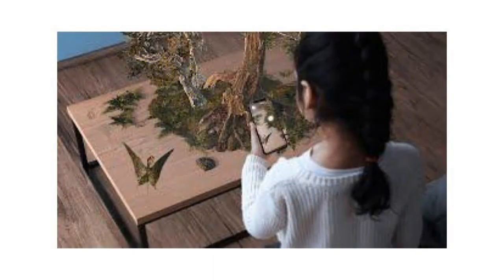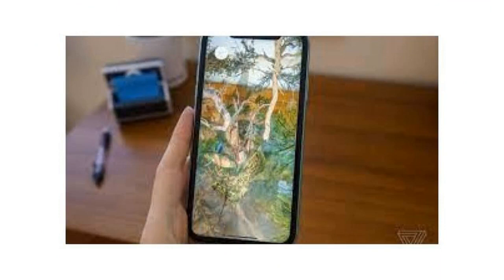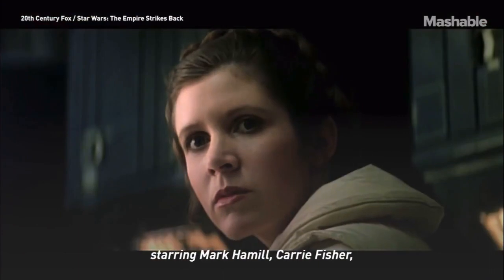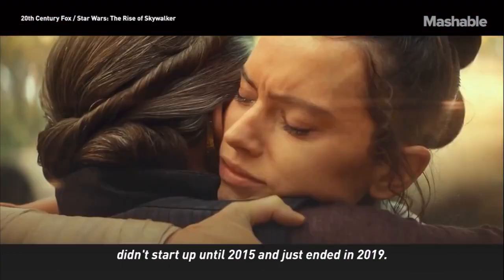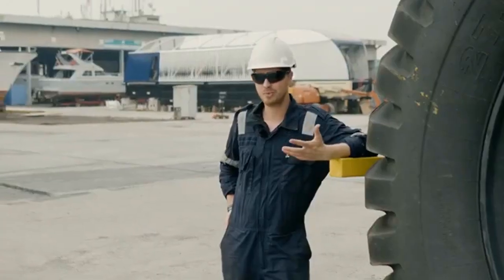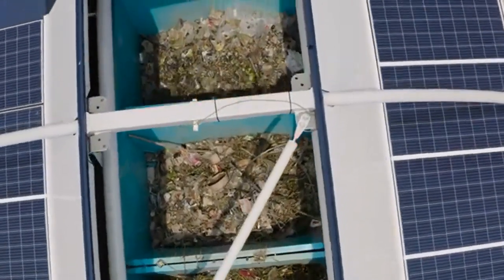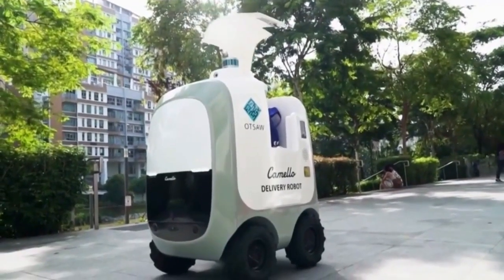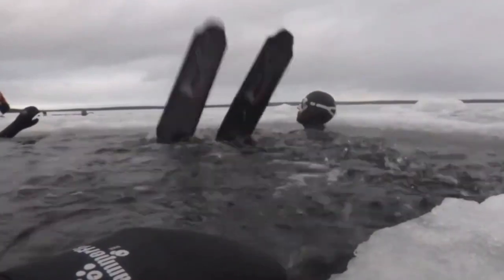MHTVNews Show #15 - April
Hey Mountain Lions!
Enjoy the latest Virtual MHTVNews Show written, filmed, produced, edited, and created by our talented student producers & staff! If, for some reason, the video doesn't come out for you, please visit our MHMS webpage! Mr. Dunbar and I are so very proud of our hard working MHTVNews staff!